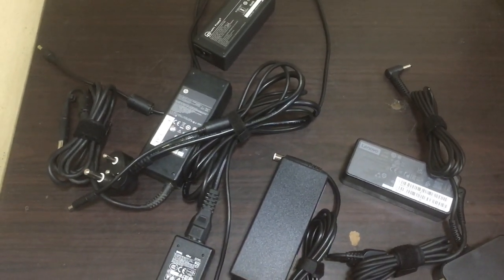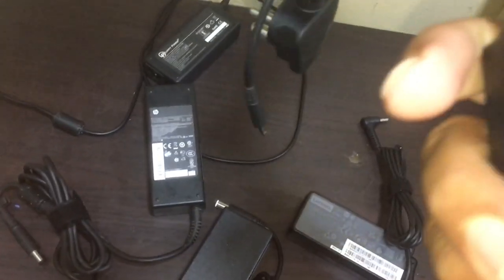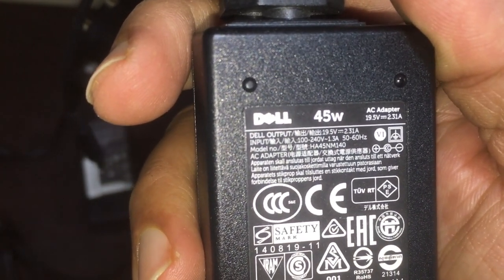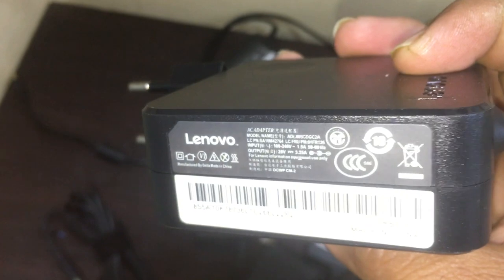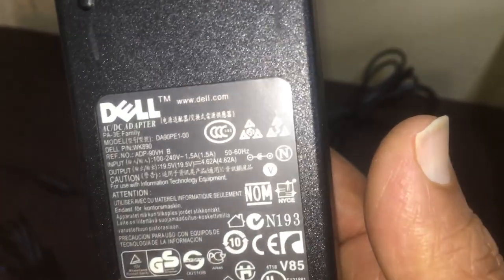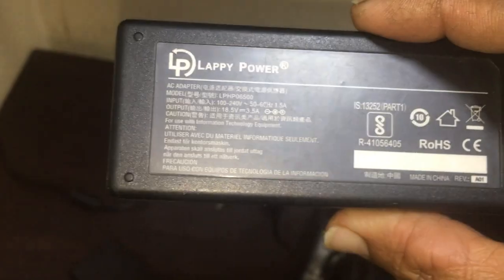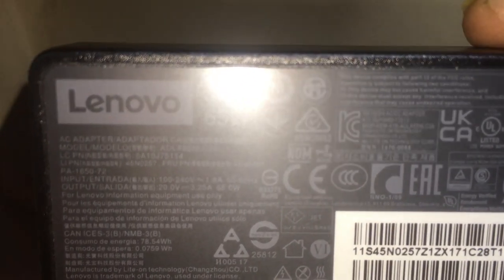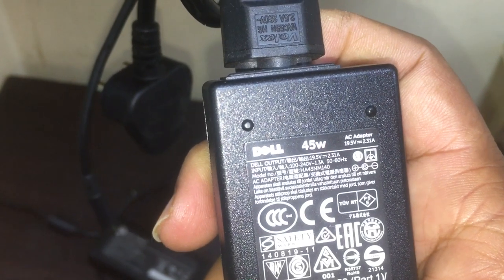How to Identify the Laptop Charger 45W / 65W or 90W?